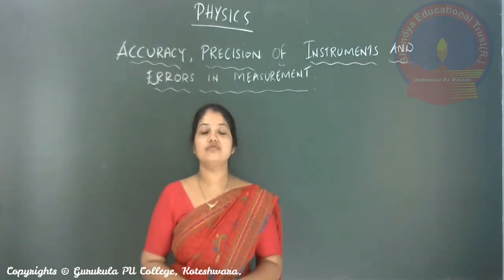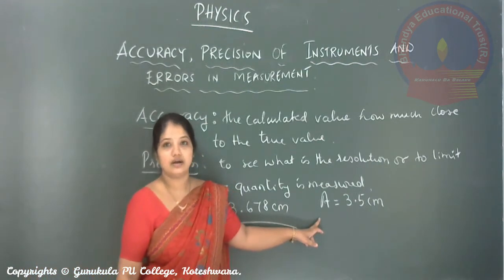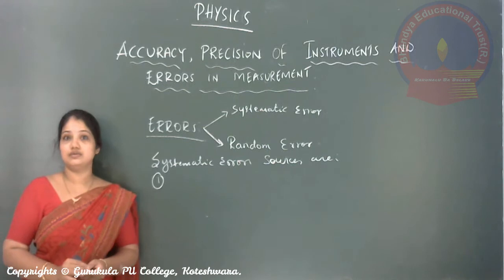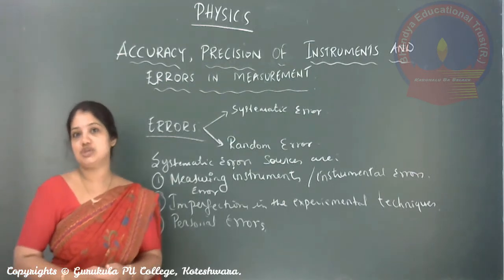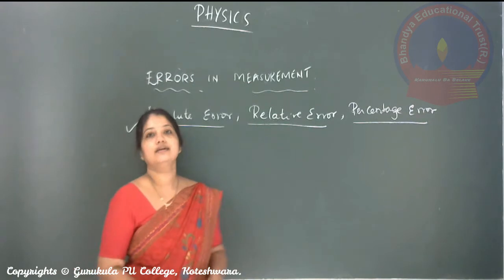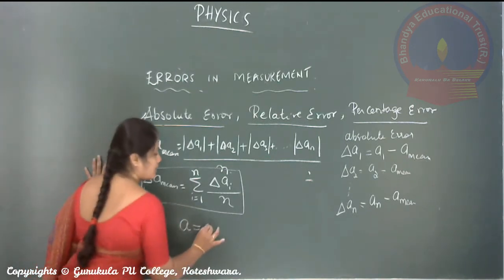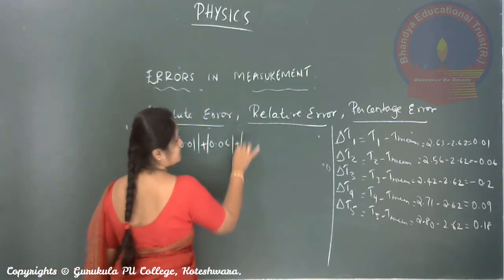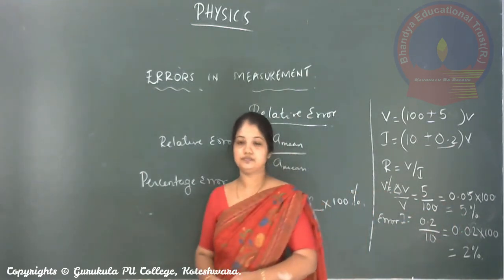Physics Session #06- Accuracy & Precision of Instruments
Prepared by Mrs. Sushma Shetty Lecturer in Physics & Recorded at Gurukula PU College, Koteshwara. In this video discussed about the accuracy and precision of measuring instruments along with errors in measurements should be taken into account measuring instruments while expressing the result of measured quantity.